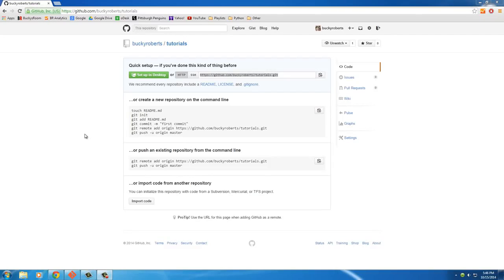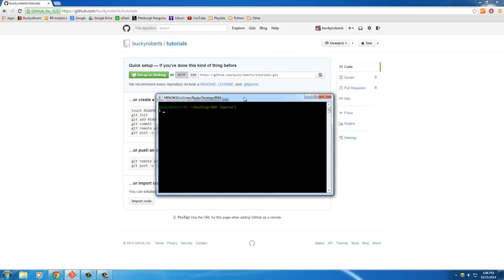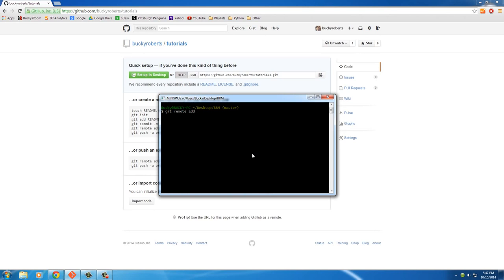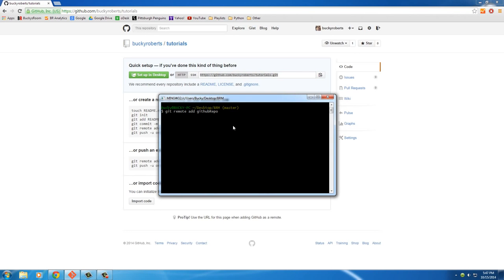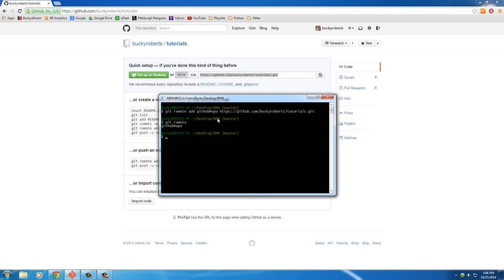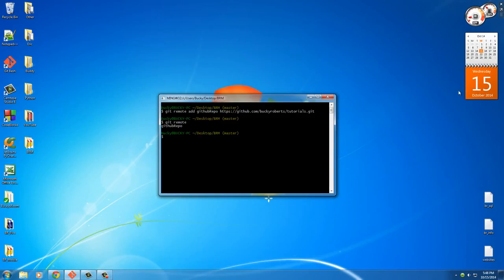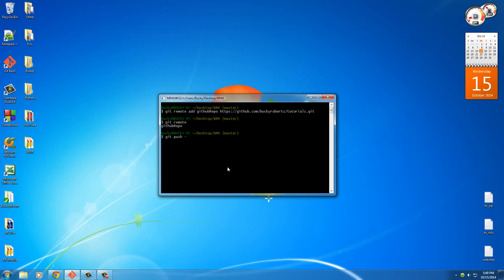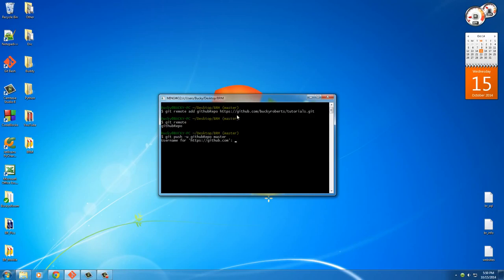Git Tutorial 18 Pushing to a GitHub Repository